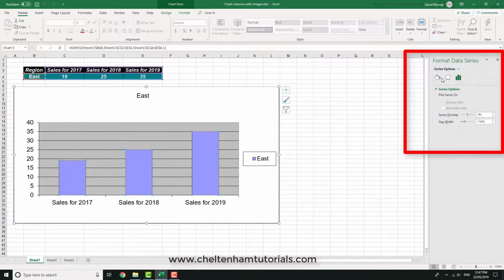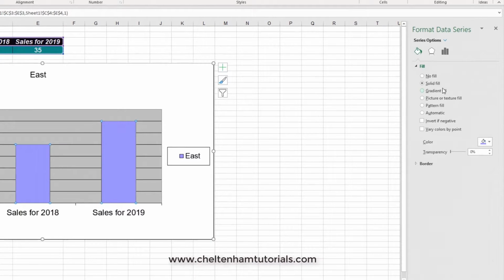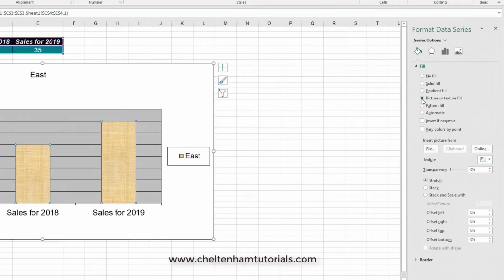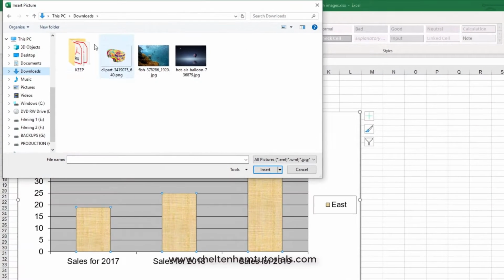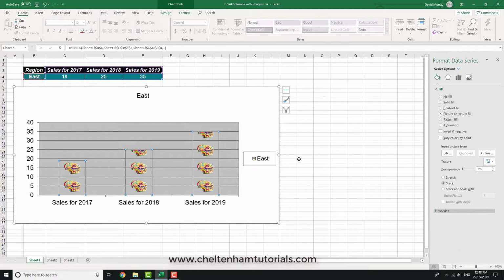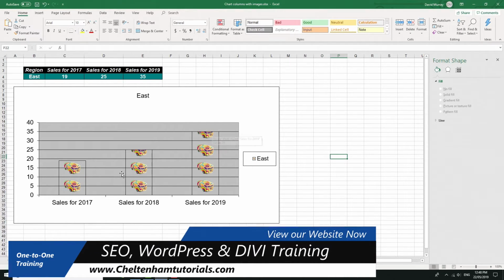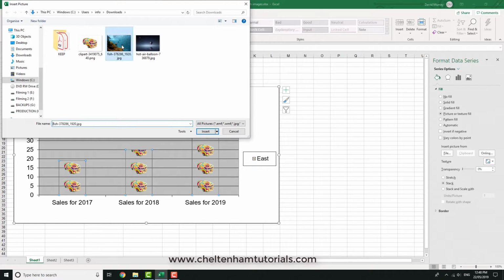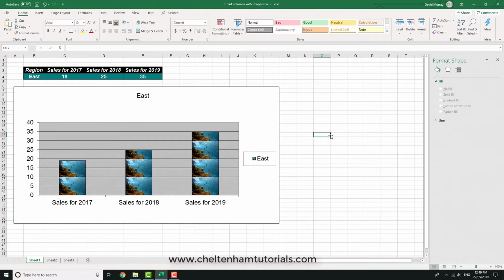#10 Excel 365 Tutorial Advanced - Inserting images into chart columns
Excel 365 Tutorial Advanced - Inserting images into chart columns